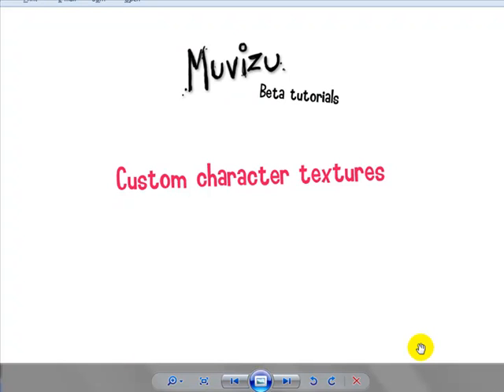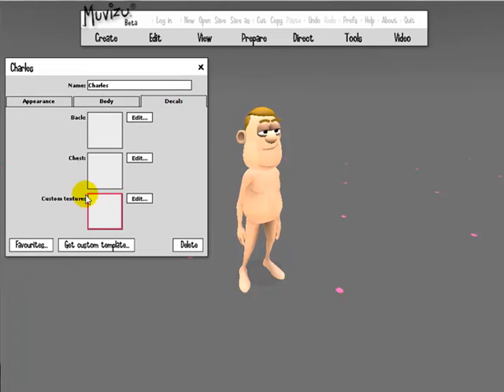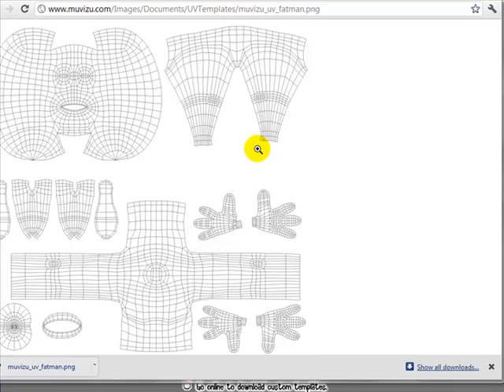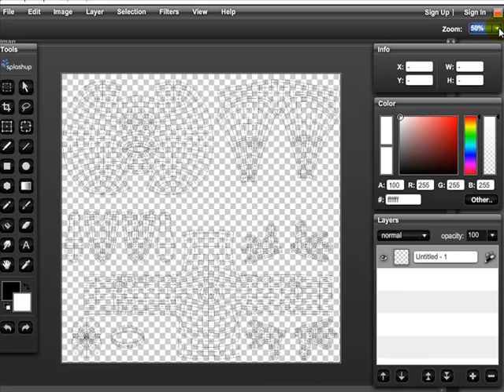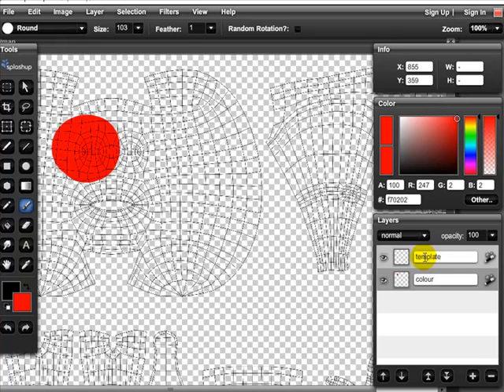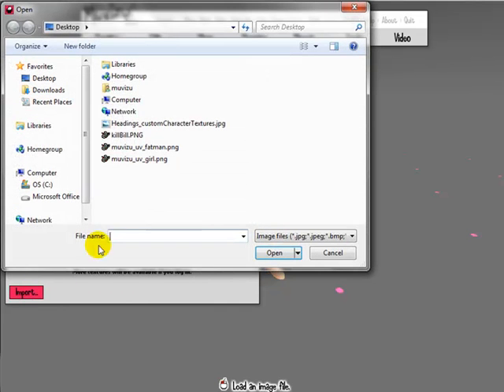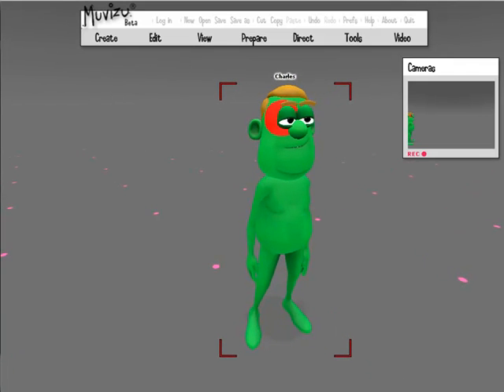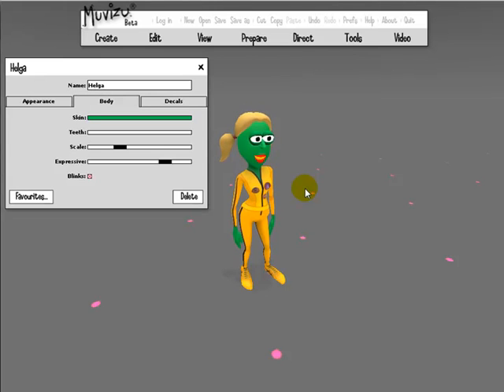Create a custom character texture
How to give your character custom textures. Tutorial covers: background; getting a painting template; painting a texture in Splashup.com and uploading to a character.